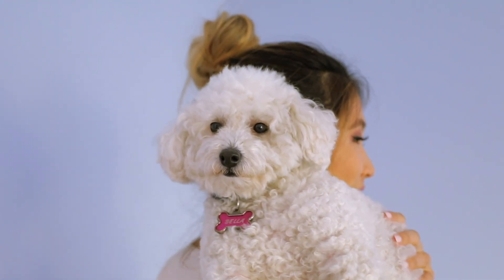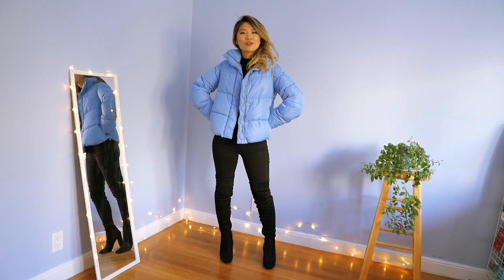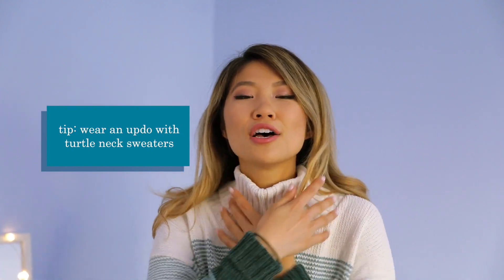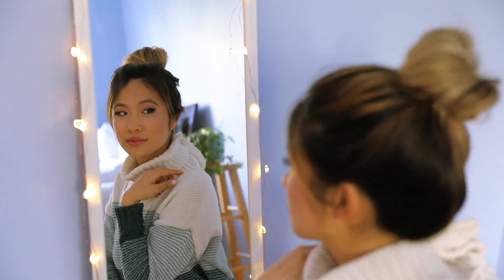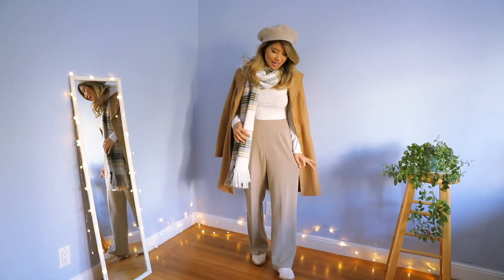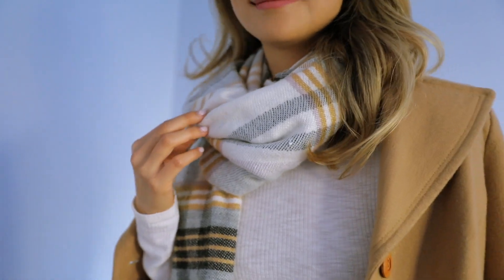Clothing Hacks to Look Slimmer! How to Put Together an Outfit!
How I put together outfit ideas! DIY Fashion hacks EVERY girl needs to try! Testing viral clothing hacks for girls!

Hi my name is Ally! Here's 7 Simple clothing life hacks every girl needs to try in 2018. I also love sharing outfit ideas, Pinterest DIYs, and testing recipes! Join the FamAlly!

Free Uber Ride Code: allyc338ue